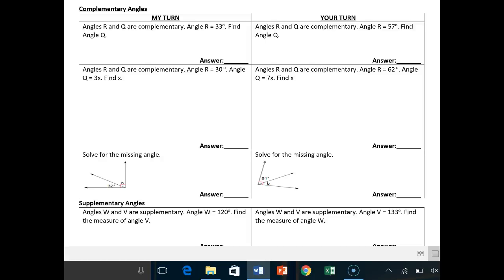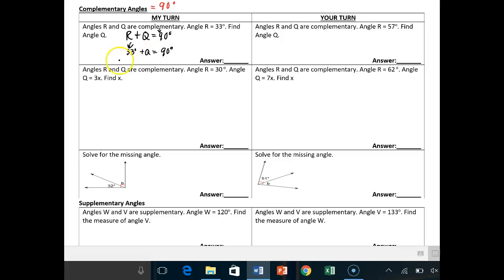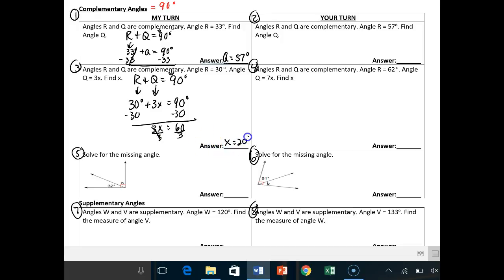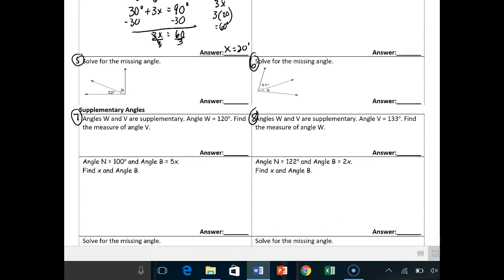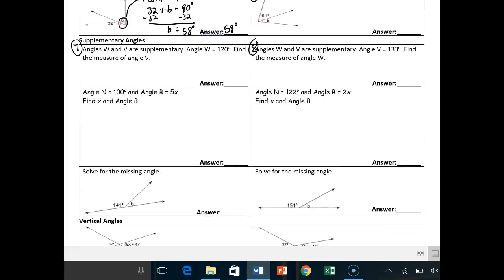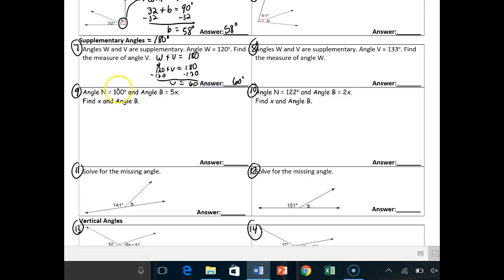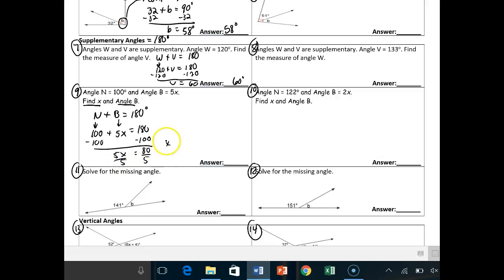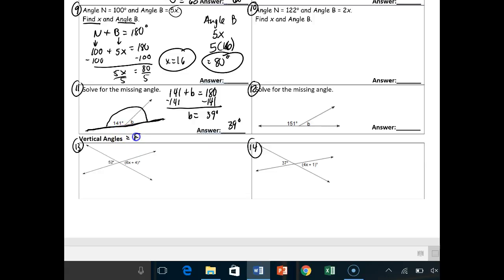Notes 8.3 Pt.2